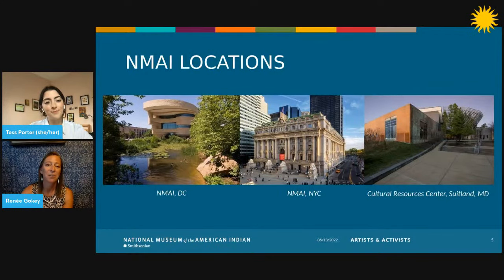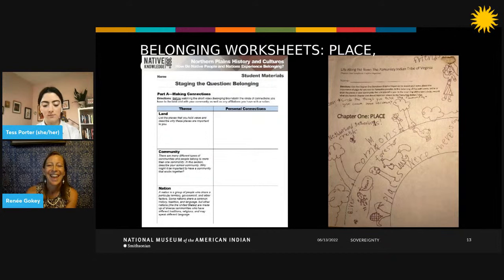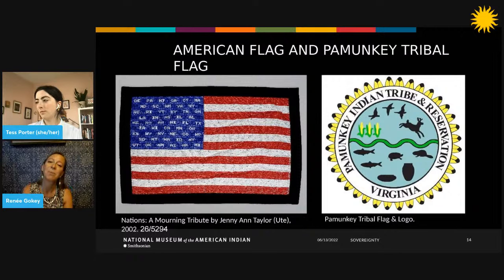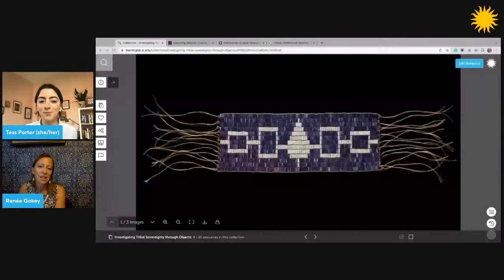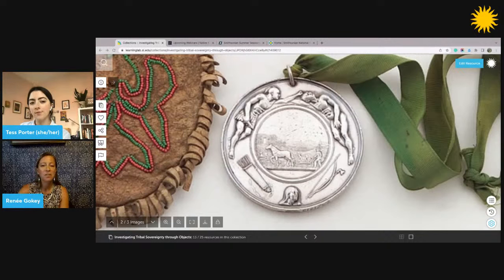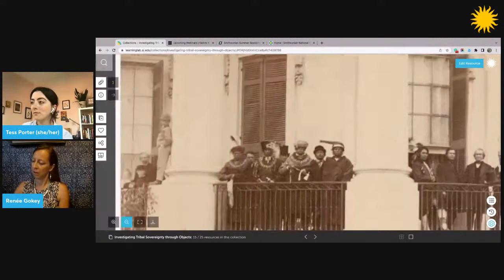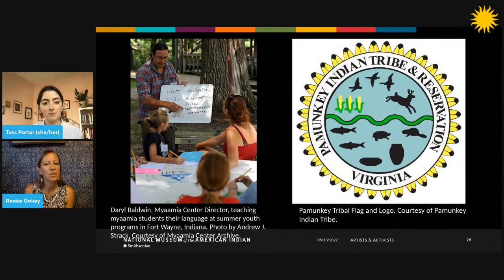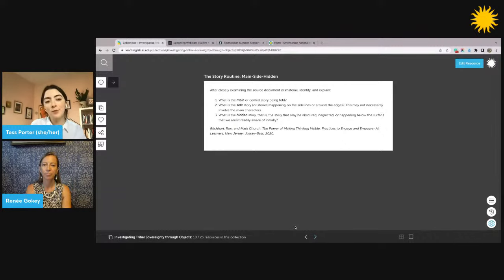Investigating Tribal Sovereignty through Objects | Cultivating Learning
Join Renée Gokey, the Teacher Services Coordinator at the National Museum of the American Indian, to learn inquiry-based techniques to help students explore and understand tribal sovereignty through cultural objects. Tribal sovereignty is the authority of Native nations to self-govern, and it impacts how Native nations operate their own governmental systems, manage tribal lands, build economic strength, and facilitate complex relationships with local, state, and federal governments. In this interactive session, we will model transferrable techniques to facilitate analysis and discuss strategies for adaptation to different learning environments. Participants will leave with ready-to-use activities and digital museum resources to use with learners.

This interactive webinar is part of “Cultivating Learning,” a professional development webinar series focusing on techniques to use digital museum resources for learning. Check out “Cultivating Learning” and other Smithsonian Learning Lab webinars

Webinar registration for "Tribal Sovereignty: Why it Matters for Teaching and Learning about Native Americans"

Thumbnail Image: "Nations: A Mourning Tribute" by Jenny Ann Taylor (Chapoose), National Museum of the American Indian,